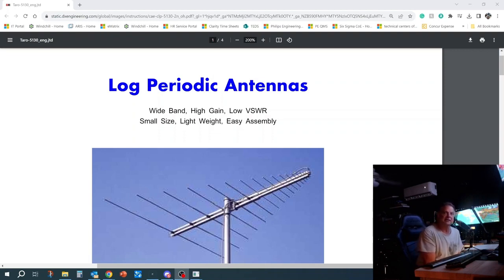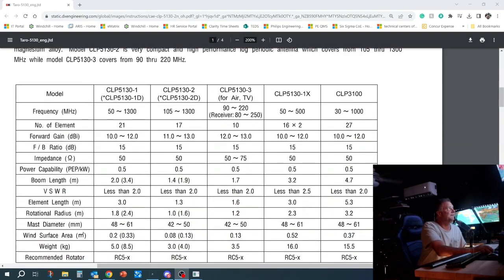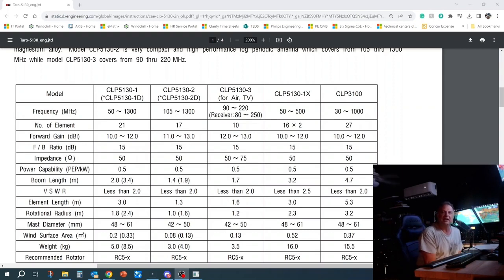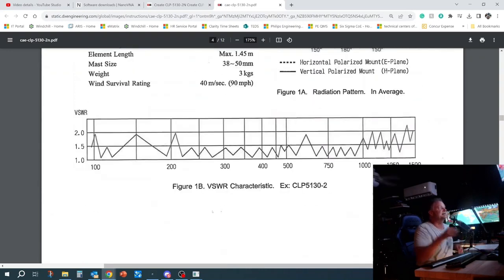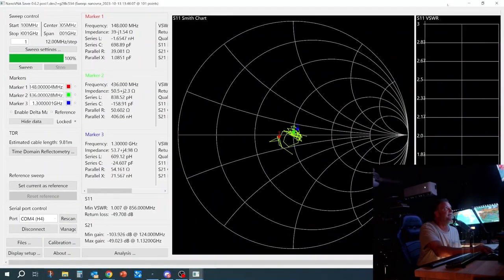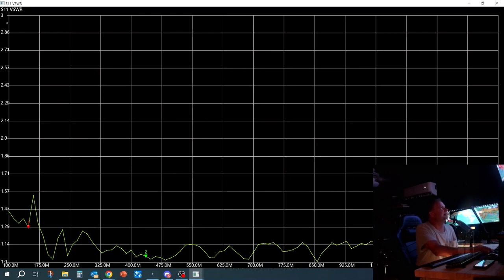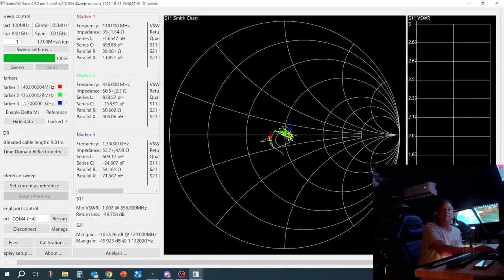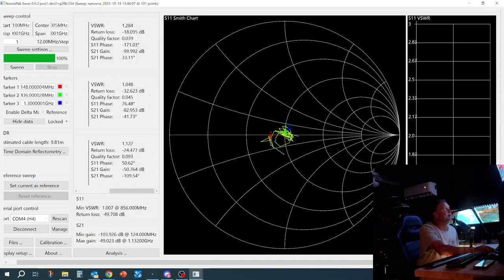Part-2 THE HOA Buster Log Periodic VHF/UHF/1296 (105mhz-1300mhz) IC-9700 companion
Here we will look at the SWR performance of the antenna and compare it to the manufacturer CLAIMS!

Is it as good as the claim, we're going to test this!